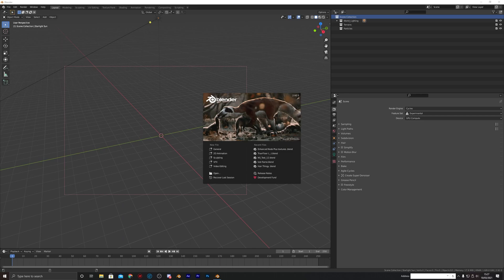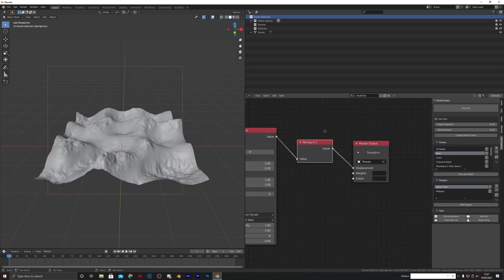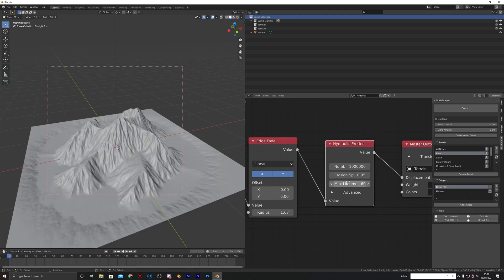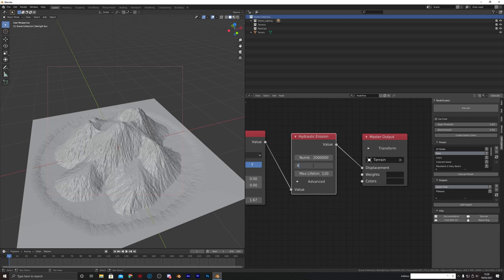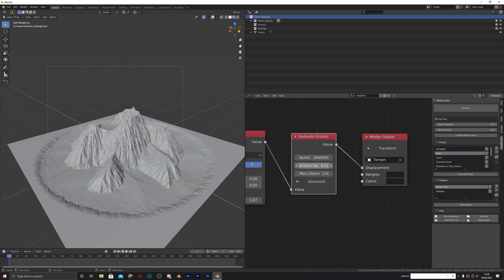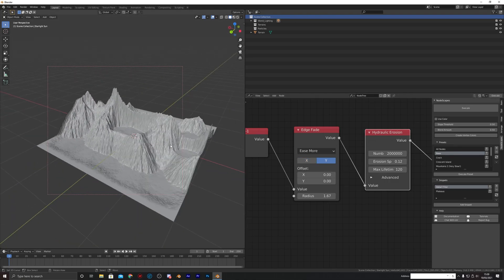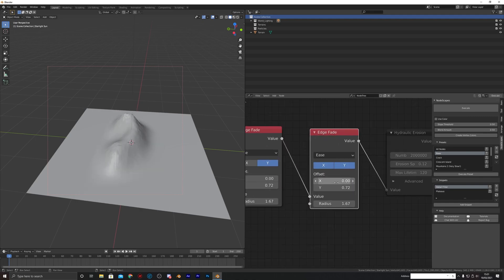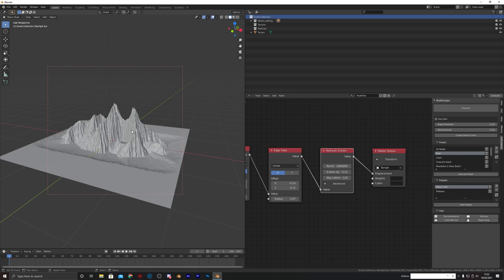Making Mountians in NodeScapes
Quick video on how to make mountains in 5 nodes!